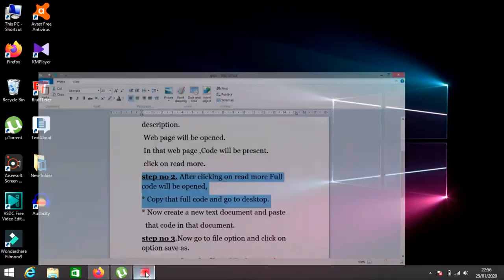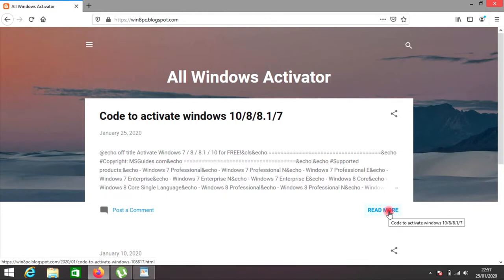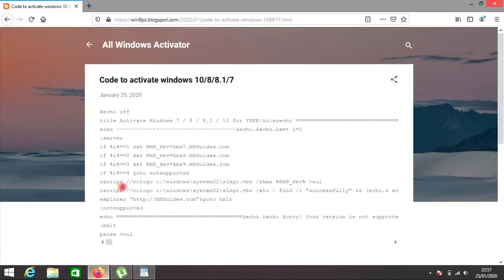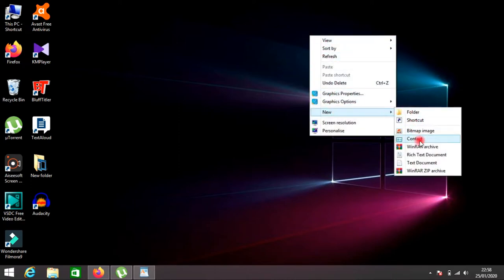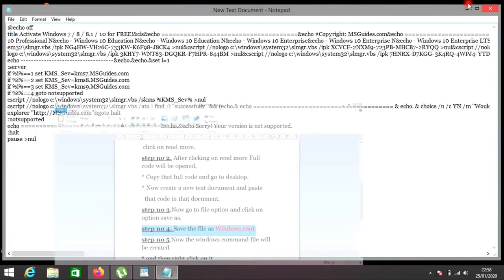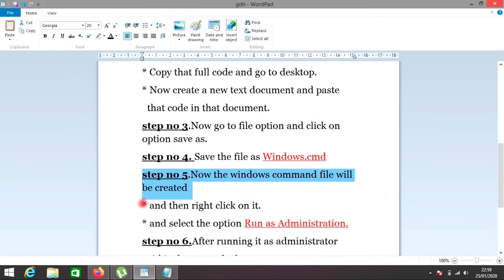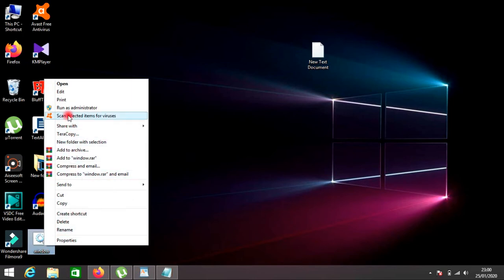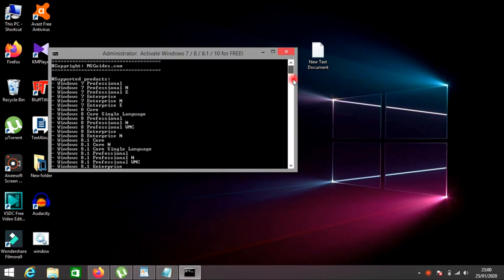Activating Windows.....Howw to activate windows 10/8.1/8/7 of any edition///// Howwww????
In this video we are going to see. How to activate windows of any version and any edition.
1. Activate your windows 10/8.1/8/7 of any edition permanently within 2 minutes
2. No need of any extra resources everything is free.
3. Only with the help of command prompt you can activate  the windows very fast.
4. Without any codes windows will be activated.